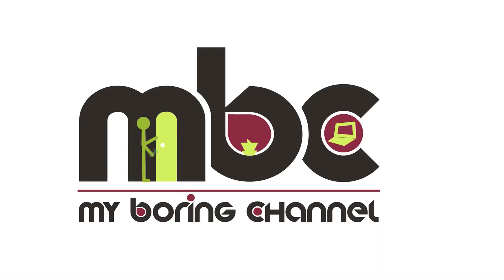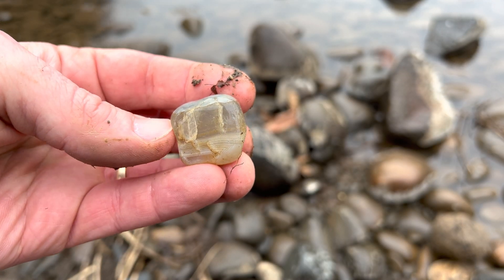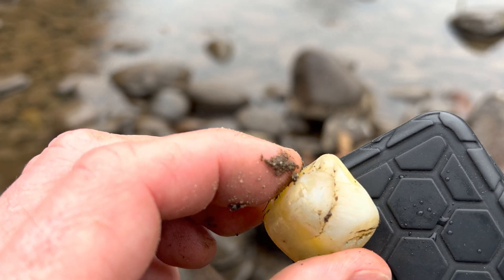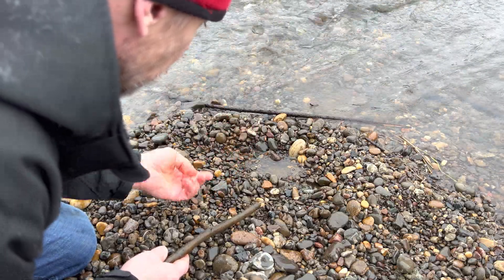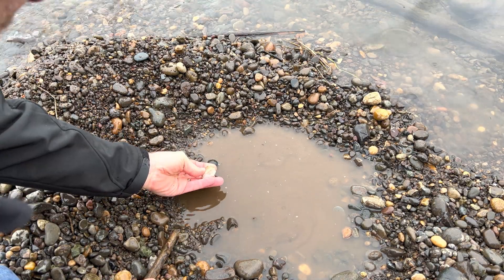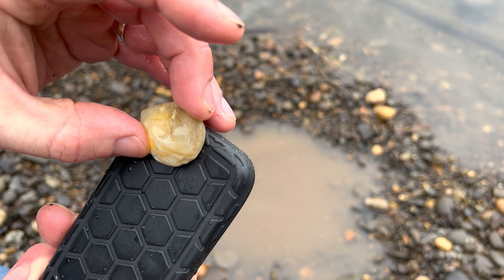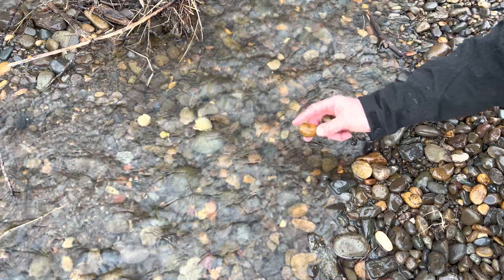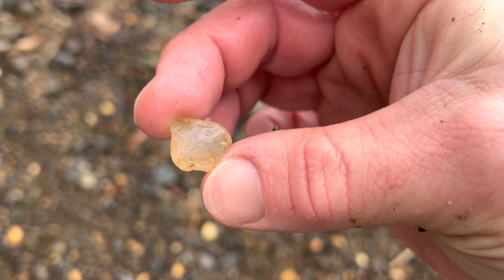What Is An Agate? Rockhounding Western Washington - Agates, Jasper Petrified Wood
What is an agate? I have collected agates in Western Washington and on the Oregon Coast for years. Several fellow rockhounders have said, "That's not an agate. None of those rocks are agates." That made me wonder. What, really, is an agate?

I did some reading about agates online and found out that in general, agates are banded. Many of the Oregon Coast agates I've found (and many of the river agates I've collected) have no bands but have the rest of the characteristics of agates (a waxy feel and look, varying degrees of translucence).

So, today, I searched one of my favorite rivers near Vancouver, Washington, and found some agates, a couple pieces of jasper and (maybe) a piece of petrified wood. After each find, I show closeups of the rock and ask, "What is this? Is it an agate? Is is petrified wood?"

I'm hoping to get some feedback from the rockhounding community on what these rocks are and exactly how to identify agates.